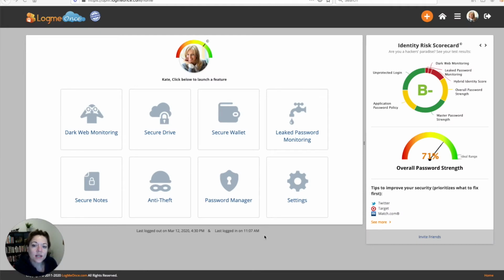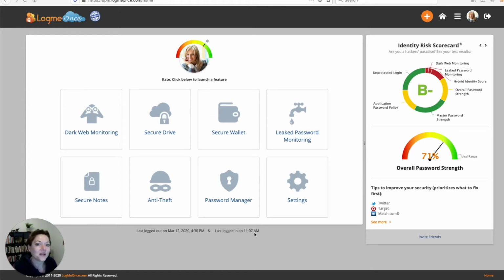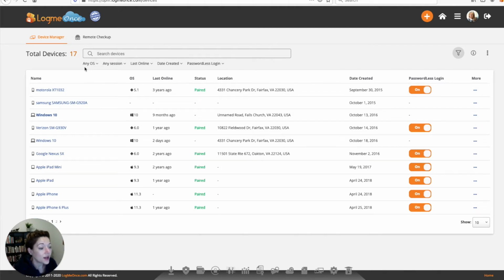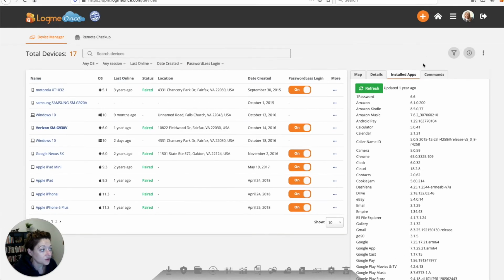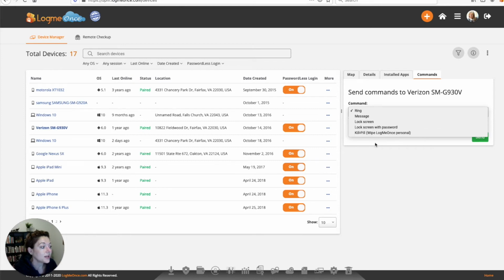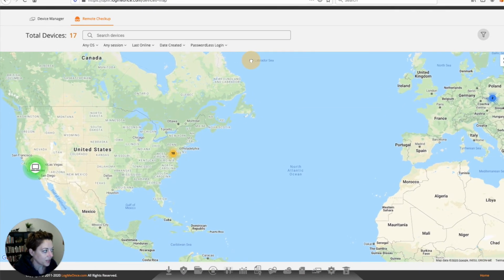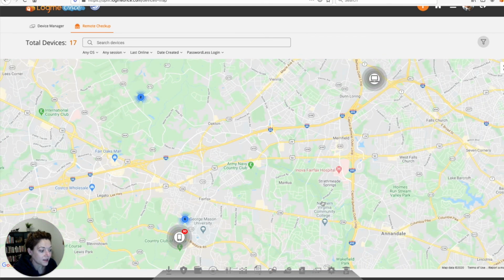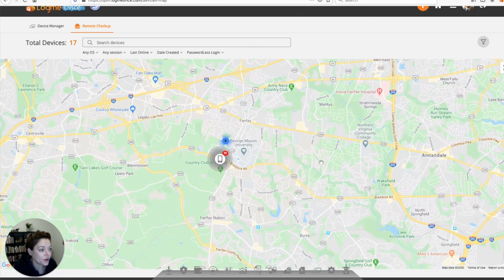LogMeOnce v7.0 How to use LogMeOnce Anti Theft Features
Learn About How to use LogMeOnce Anti Theft Features

In this video, you will learn about LogMeOnce's full set of anti-theft features, which include:

• Deleting all LogMeOnce data, if you know the device is lost or stolen
• Remotely locking your device by forcing a password
• Getting the phone to ring at top volume, for an easy find
• Remotely log out from your device
• Remotely locate your device
There are many more features!

Click Anti-Theft from Home.
It displays an overview map of your devices.

Zoom in, if needed.
Hover over the device.
If you see a green button, indicating the device is logged in, click on it to remotely log out.

Filter devices by:
• OS type
• Active and inactive sessions
• Last online timeframe
• Date device created
• PasswordLess Login

For additional anti-theft features:
• Click on Smart Menu
• Click on Device Management
• Select your device
• See the latest location of device on the map and find its new location
• See device details and query new details
• Get list of apps on your device

Click on Command Tab to access device-specific commands

We're always updating because the world is always updating!

Come say hello to us on social...